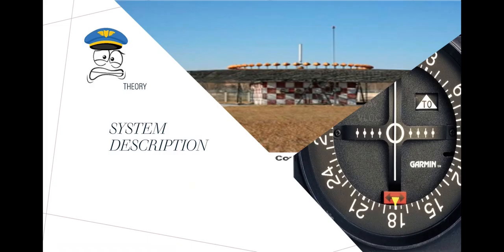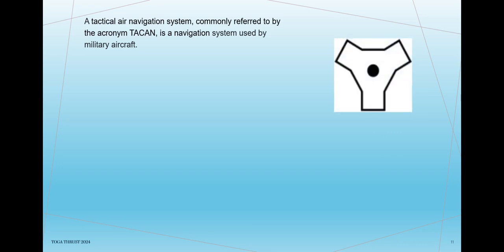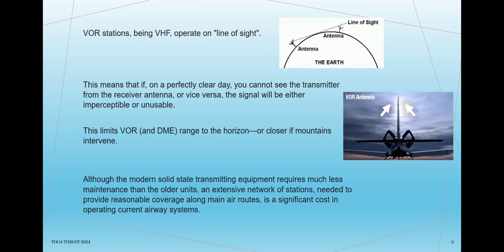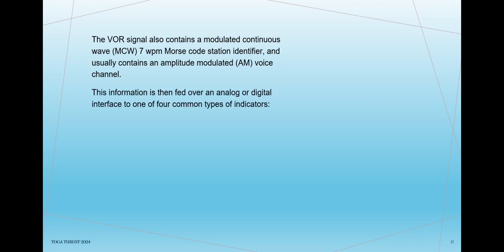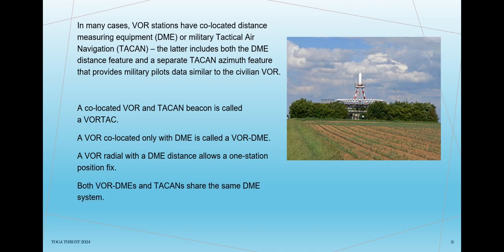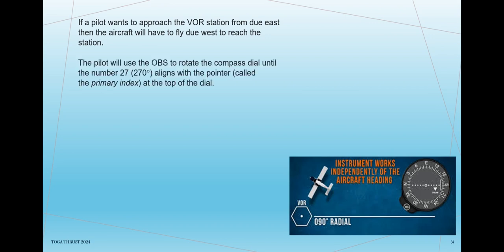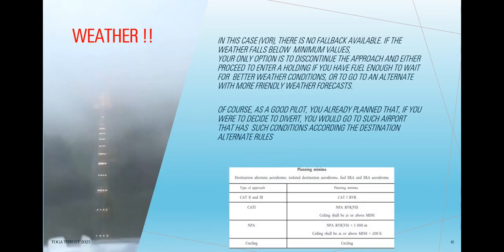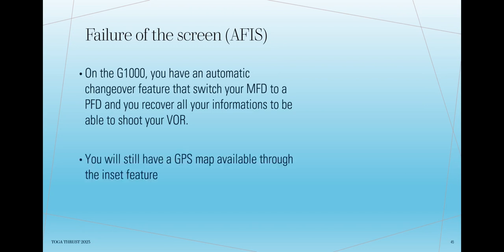IFR BRIEFINGS VIDEOS - MODULE 7 - VOR THEORY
00:00 INTRO
0:41 AGENDA
1:11 INTRODUCTION
1:46 SYSTEM DESCRIPTION
12:52 VOR INDICATOR
13:42 RMI
14:07 HSI
14:32 RNAV
15:17 STATIONS
18:02 RNAV SYSTEM
19:07 USING A VOR
21:37 RADIAL INBOUND - RADIAL
22:32 FAILURES, IRREGULARITIES AND CONTINGENCIES
26:42 OUTRO